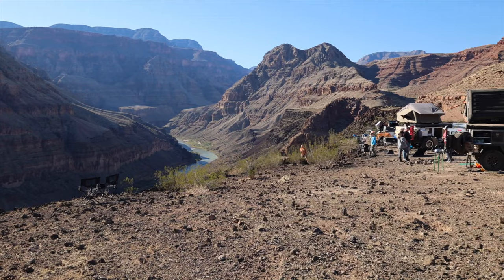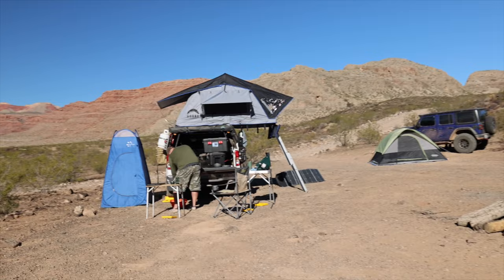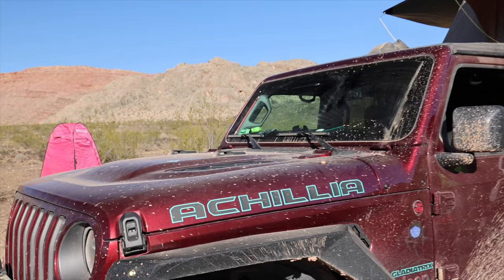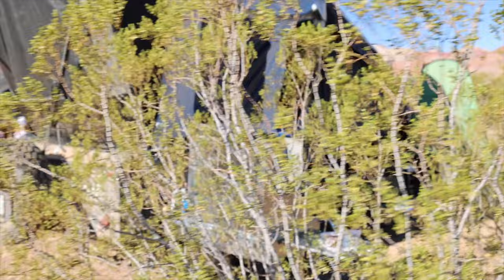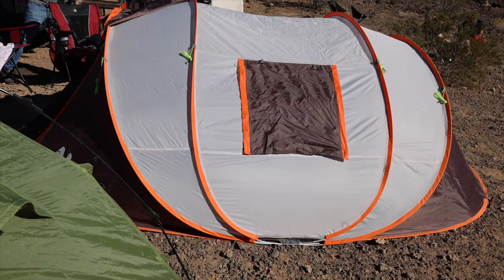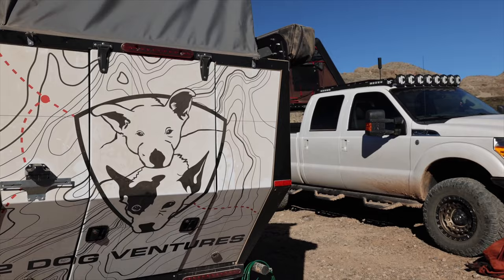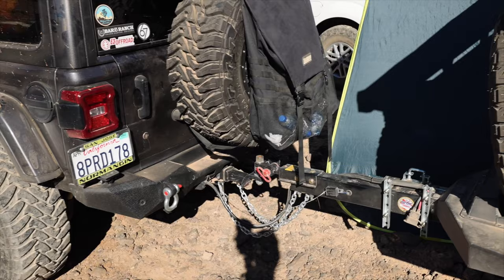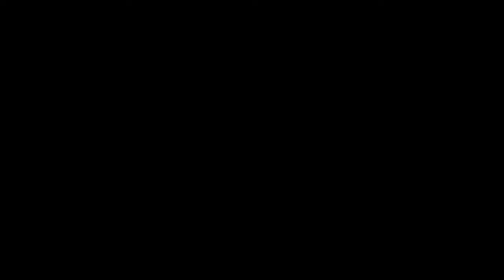25 Different Overland Vehicle Builds & Camping Setups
Camping on the North Rim of the Grand Canyon with 25 other E3 Overland members that all have some well built everyday man's builds, I pull the camera out and walk around and see what kind of gear they have and how they have outfitted their vehicles.  We'll take a look at a few Jeep Wranglers, a couple Jeep Gladiators, a Ford Raptor and F250, a Hummer H3T truck, Toyota Tacoma and more.

🌐 TRAILRECON.COM 🌐